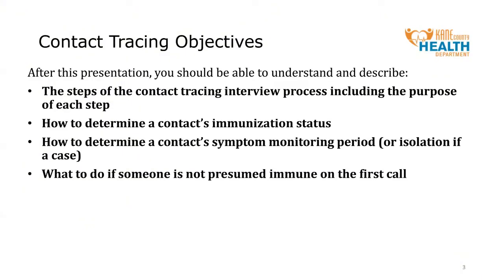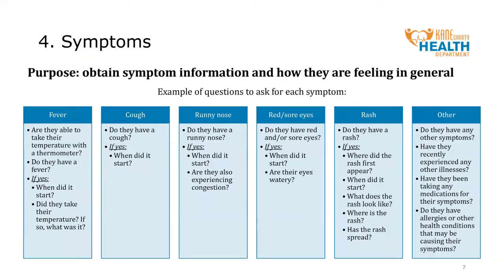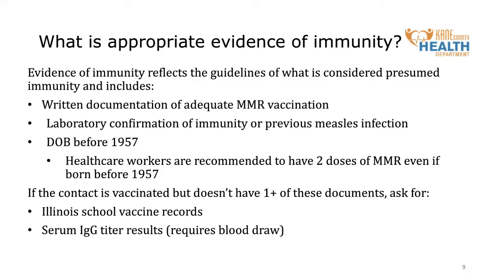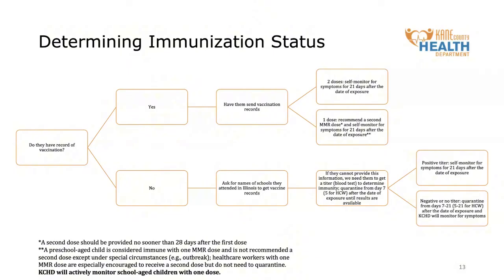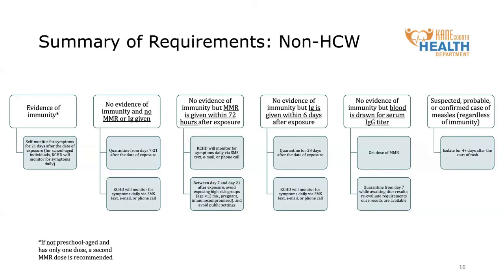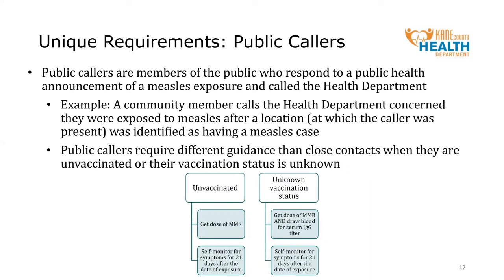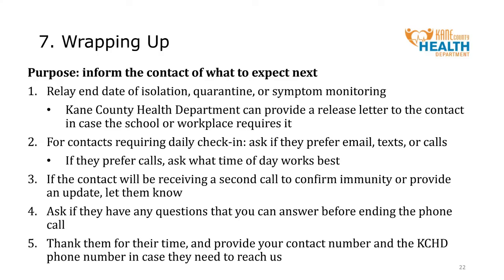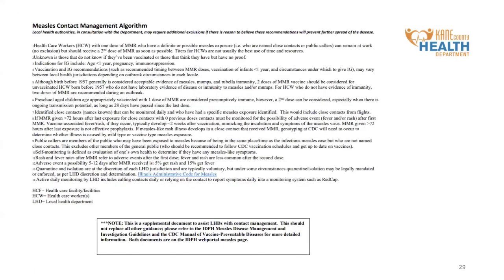Measles: Contact Tracing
The Kane County Health Department presents training for staff and volunteers on measles contact tracing, including conducting contact tracing interviews (obtaining demographics, assessing personal risk, assessing symptoms, discussing and obtaining evidence of immunity, and discussing symptom monitoring).